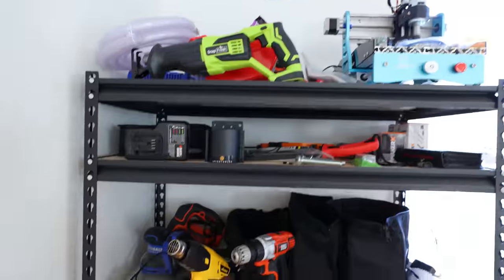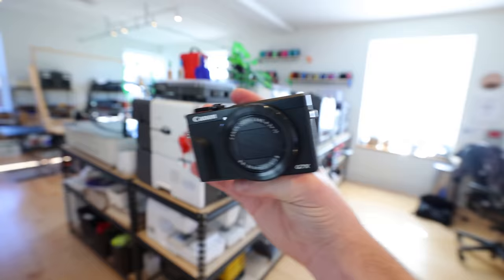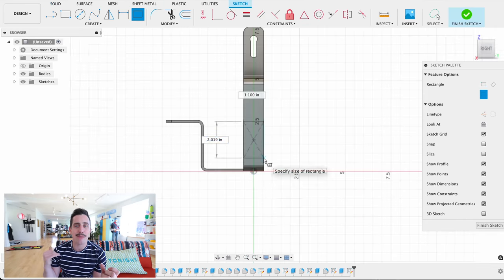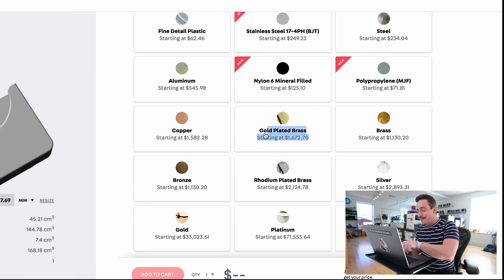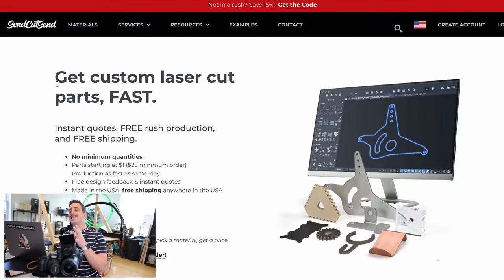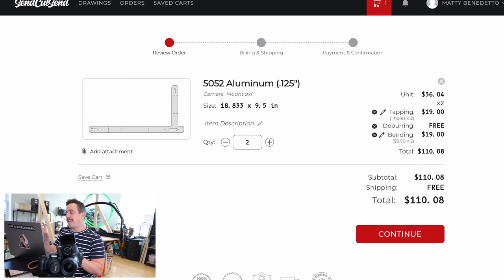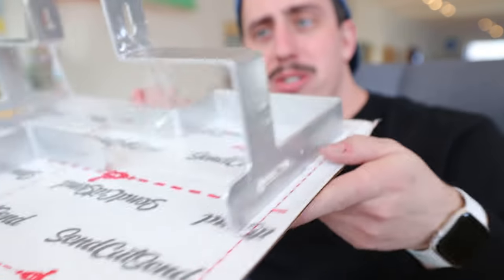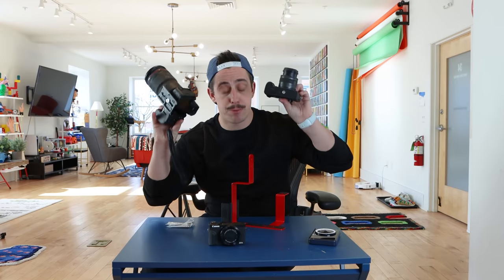did i build the ULTIMATE influencer camera tripod?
See more of all of the camera's featured in this video from Canon: